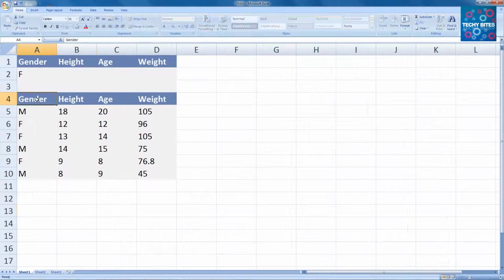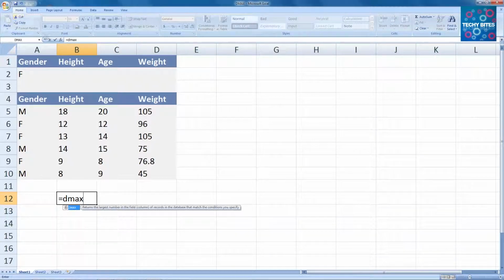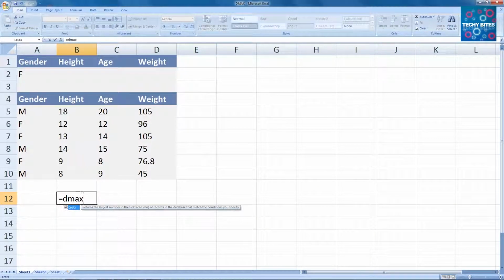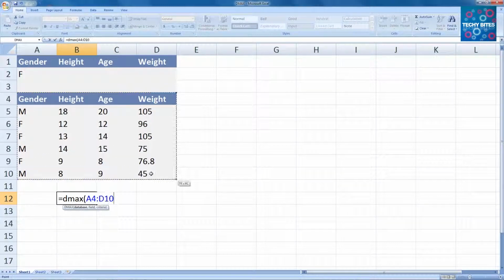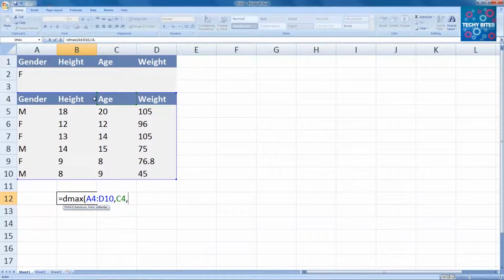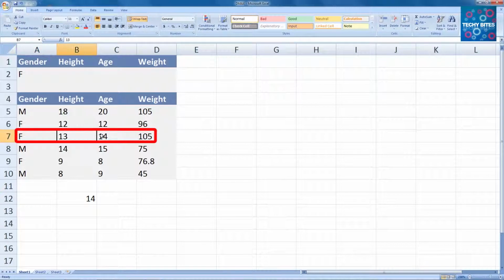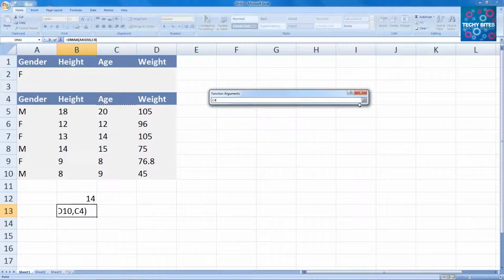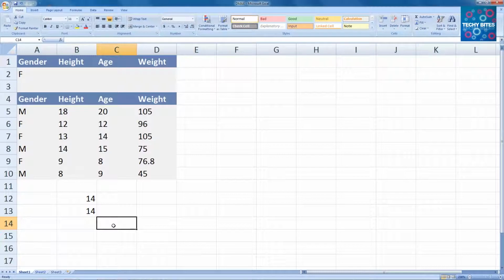Excel Database Functions - DMAX Tutorial - Learn Microsoft Excel Online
Excel database functions "DMAX" tutorial.